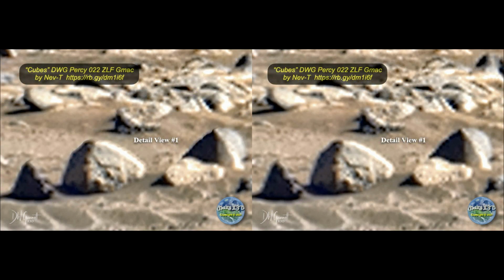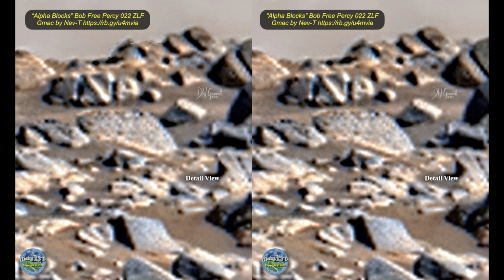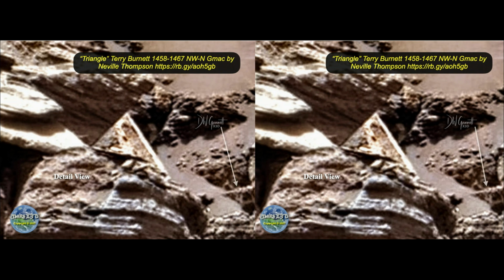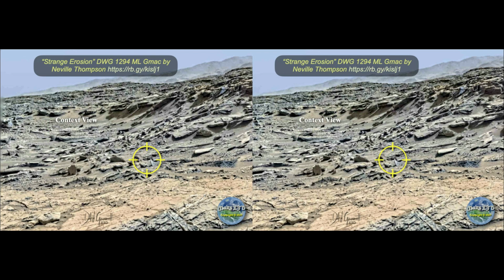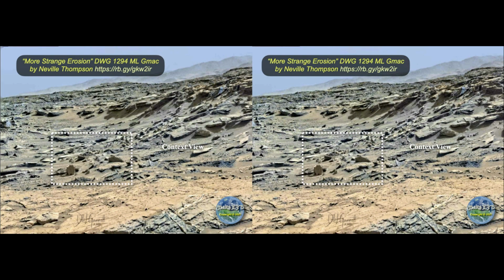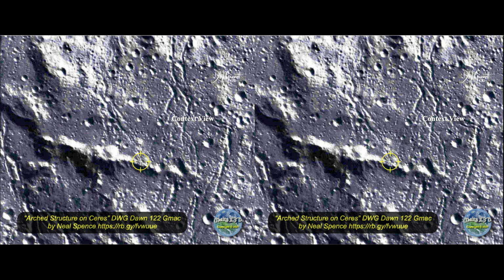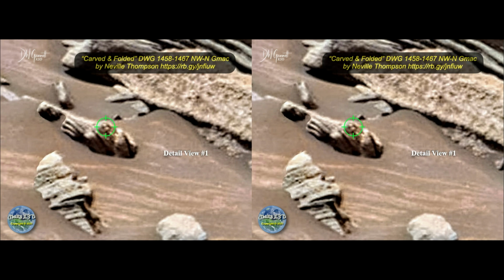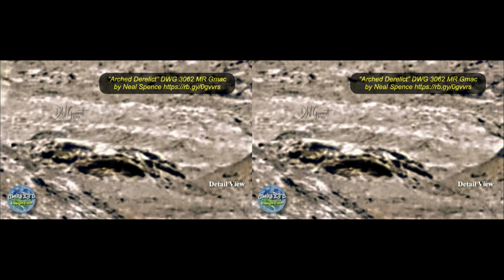"THE EVIDENCE" Episode #90: Cubes, carvings, structures and an alien processing plant on Ceres!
EXPERIENCE THE EXTRA DIMENSION IN CUTTING-EDGE ANOMALIES!

WANNA LEARN X3D?  IT’S EASY!  Here’s how

It all lets me know whether to continue or not!

Thanks - Dave
MarsX3D

“Mech in a Crack” DWG 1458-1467 NW-N Gmac by Neville Thompson

“Arched Structure on Ceres” DWG Dawn 122 Gmac by Neal Spence